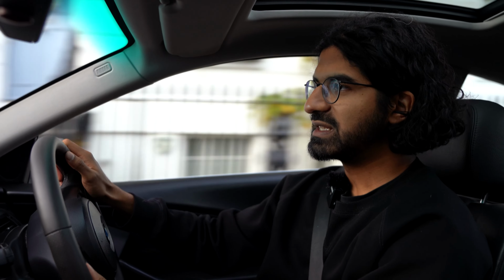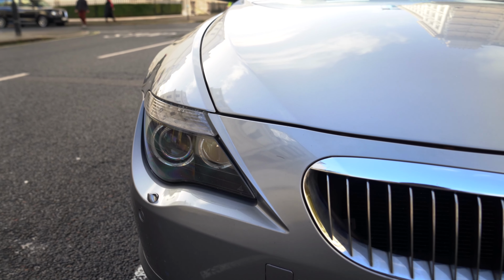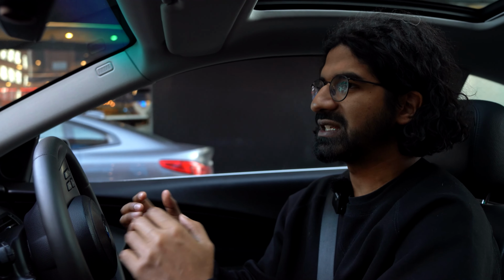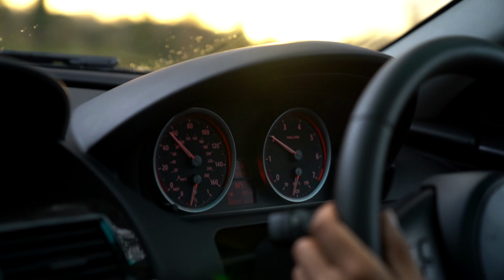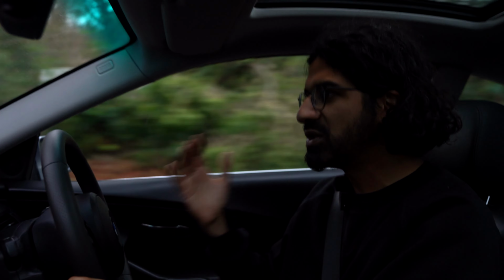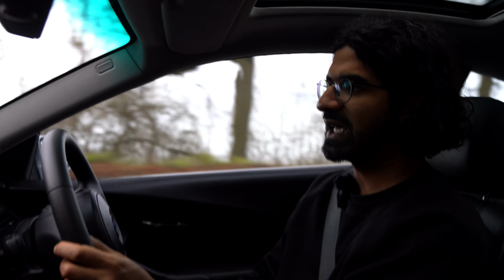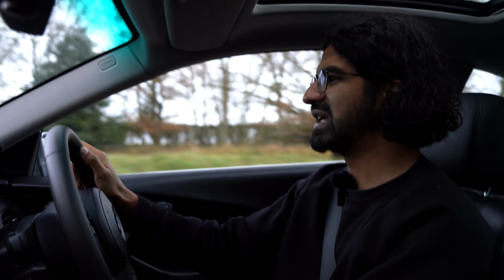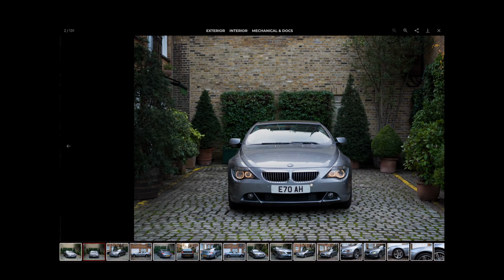BMW E63 650i: The Shark, Reimagined. Shooting Brake's UK Road Review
BMW's E63 6-series faced a controversial reception when new. Journos loved the lightweight concent woven throughout the car and the new N-series of NA engines provided a new generation of silky smooth, torquey and free-revving power.

Chris Bangle's styling however proved divisive. The new direction was a decisive step forward from BMW's conservative, if handsome, past, and for many it was a step too far. 16 years on from launch however the big Coupe has aged beautifully, the once controversial flame surfacing seeming lithe and elegant today.

With that said, what is the E63 like to drive in full-fat 650i guise? With 363bhp and a 50/50 RWD chassis it's certainly no slouch. Ghaleb's here to tell us what the big Six is really like to drive.

If you fancy this well-sorted 650i? where you can read more about the car, study over 100 detailed photographs and place a bid through our exciting, innovative and transparent auction platform.